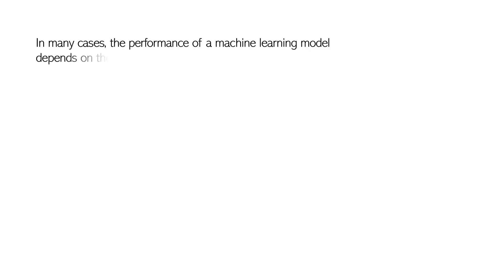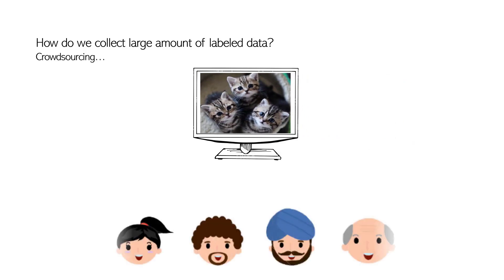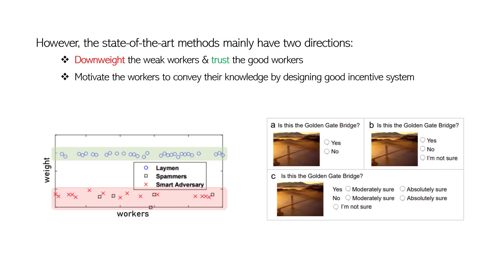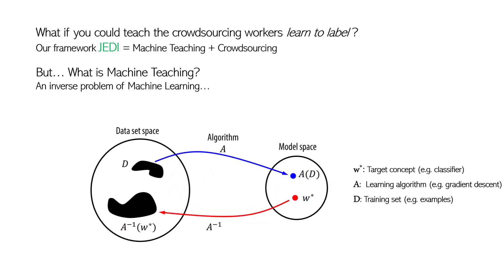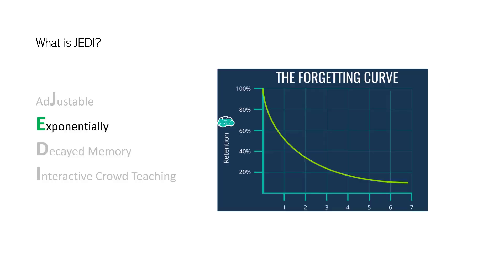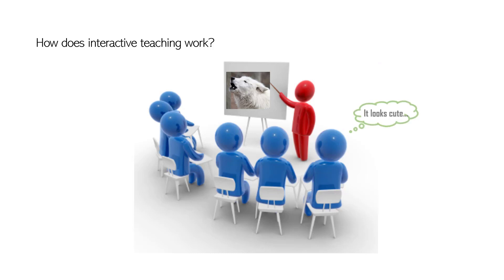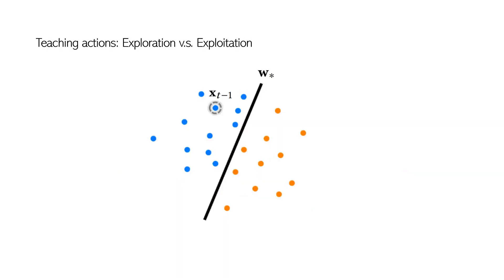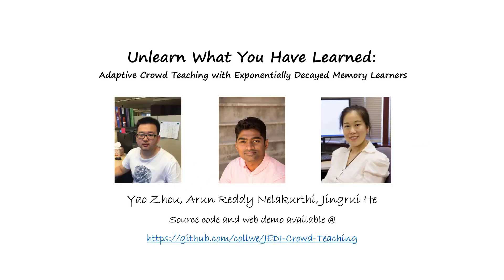Unlearn What You Have Learned: Adaptive Crowd Teaching with Exponentially Decayed Memory Learners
Authors:
Yao Zhou (Arizona State University); Arun Reddy Nelakurthi (Arizona State University); Jingrui He (Arizona State University)

Abstract:
With the increasing demand for large amount of labeled data, crowdsourcing has been used in many large-scale data mining applications. However, most existing works in crowdsourcing mainly focus on label inference and incentive design. In this paper, we address a different problem of adaptive crowd teaching, which is a sub-area of machine teaching in the context of crowdsourcing. Compared with machines, human beings are extremely good at learning a specific target concept (e.g., classifying the images into given categories) and they can also easily transfer the learned concepts into similar learning tasks. Therefore, a more effective way of utilizing crowdsourcing is by supervising the crowd to label in the form of teaching. In order to perform the teaching and expertise estimation simultaneously, we propose an adaptive teaching framework named JEDI to construct the personalized optimal teaching set for the crowdsourcing workers. In JEDI teaching, the teacher assumes that each learner has an exponentially decayed memory. Furthermore, it ensures comprehensiveness in the learning process by carefully balancing teaching diversity and learner's accurate learning in terms of teaching usefulness. Finally, we validate the effectiveness and efficacy of JEDI teaching in comparison with the state-of-the-art techniques on multiple data sets with both synthetic learners and real crowdsourcing workers.